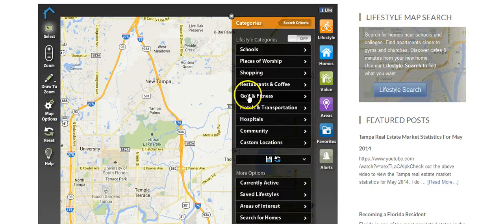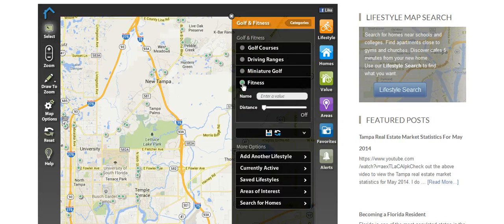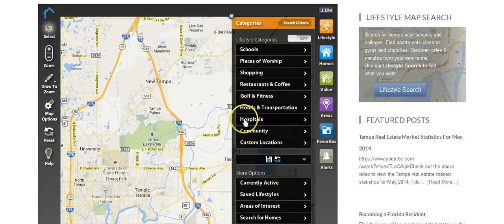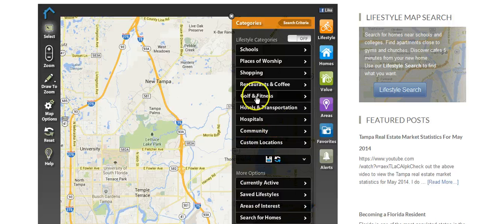Lifestyle Search in Tampa Bay - Lance Mohr - Tampa Realtor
Here's another useful tool that you can utilize from my real estate website.
and check out to view all homes for sale in Tampa and surrounding areas.

to do a Lifestyle Search and search for homes near schools, churches, health clubs, hospitals, parks, dog parks...

If you like this video, please give it a thumbs up or give me a comment.

Love this?
Like our page on Facebook.com/TampaRealEstateExpert

Lance Mohr
Mohr Realty Group at Keller Williams